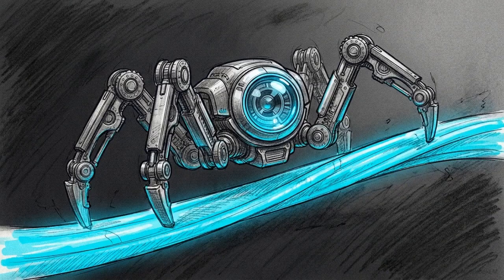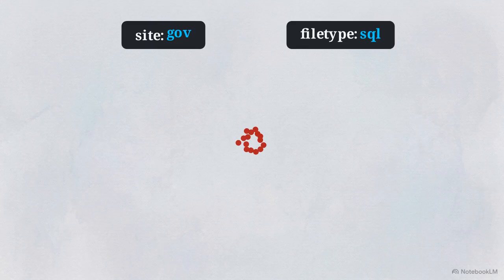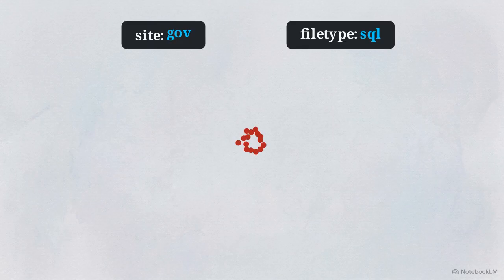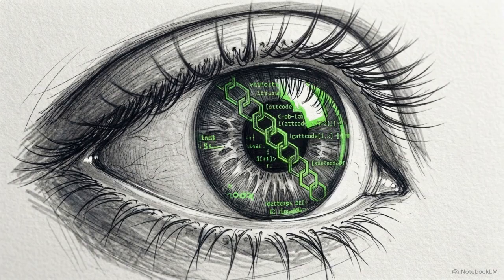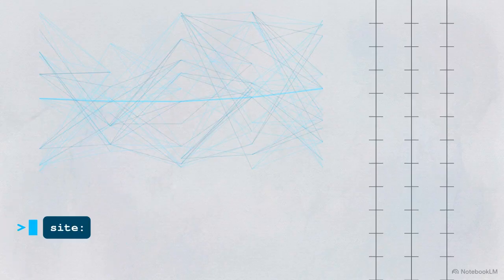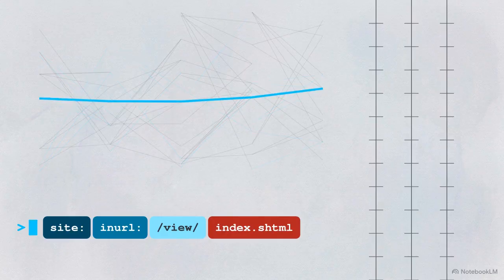How OSINT Analysts Search the Internet Differently. FULL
Just 40 characters of syntax is all it takes to shatter a friendly interface and drop into an exposed data node. In this video, we explore how advanced search techniques and specific vocabulary allow analysts to bypass the sanitized "walled gardens" of modern search engines to find unfiltered reality.

Learn how the search bar functions as a direct command line to the vulnerable back end of the internet. We break down the recursive mindset of open-source intelligence (OSINT) and demonstrate how automated crawlers index everything from internal budgets to live security cameras. By mastering site operators, file type parameters, and boolean logic, you can navigate the global index on your own terms.

What you will learn:

The psychological perception of search engine "security."
How Googlebot maps poorly configured server directories.
Using site: and filetype: to isolate raw database files.
Constructing multi-layered queries for infrastructure reconnaissance.
How platforms like Shodan allow for silent network scanning.

Video Chapters
00:00 The 40 Characters That Shatter UIs
00:10 The Illusion of the Search "Walled Garden"
00:50 The Search Bar as a Command Line
01:10 Breaking Down Site and Filetype Operators
01:26 Boolean Logic and Scope Control
01:49 The Recursive Mindset of OSINT
01:57 Hunting for Exposed Infrastructure
02:22 Piercing the Commercial Algorithm
02:43 Silent Reconnaissance and Shodan
03:08 Mapping Critical Infrastructure via Proxy
03:26 Bypassing Sanitized Search Results